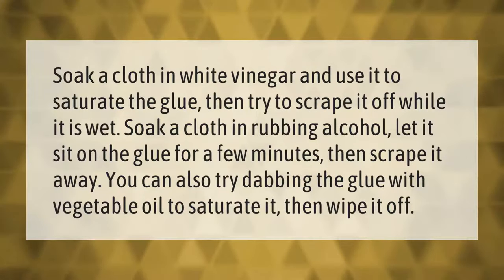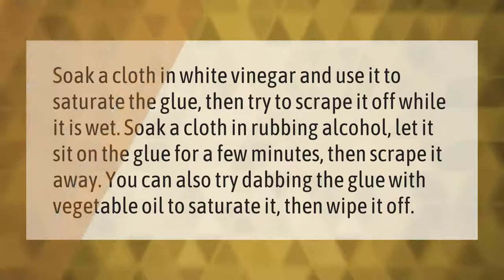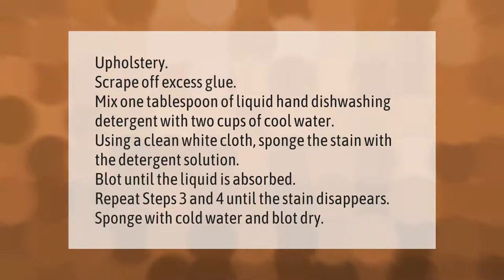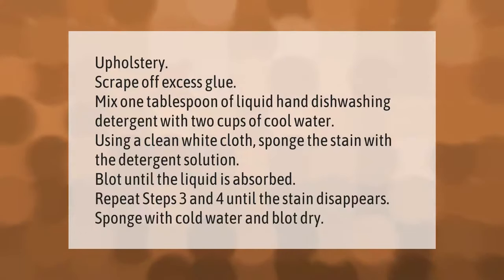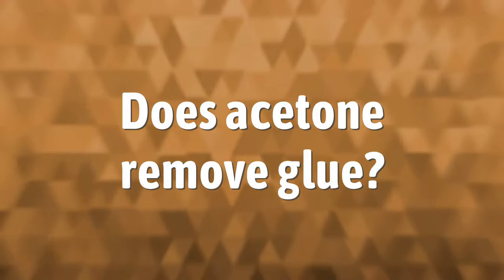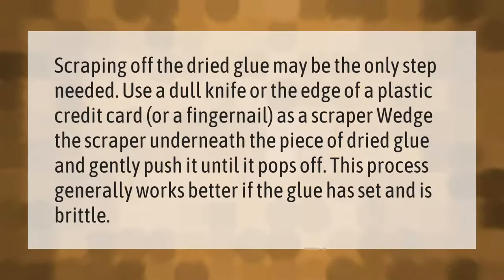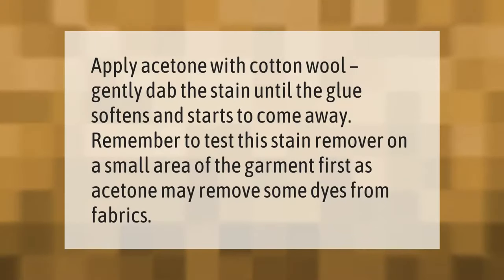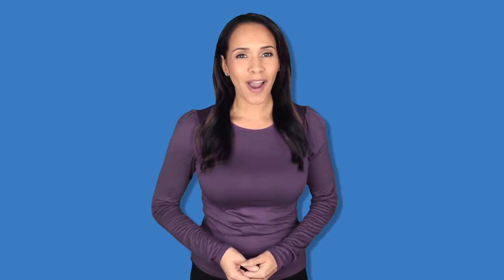How do you remove glue from fabric without damaging it?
00:00 - How do you remove glue from fabric without damaging it?
00:39 - How do you remove glue from upholstery?
01:15 - Does acetone remove glue?
01:44 - How do you remove dried fabric glue?
02:14 - How do you get adhesive off fabric?

Laura S. Harris (2021, September 19.) How do you remove glue from fabric without damaging it?
    AskAbout.video/articles/How-do-you-remove-glue-from-fabric-without-damaging-it-263142